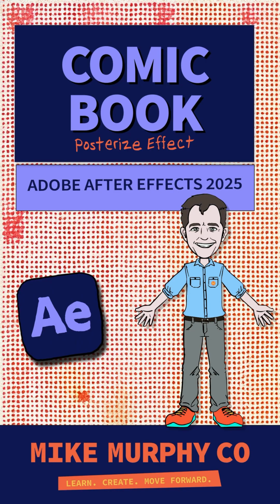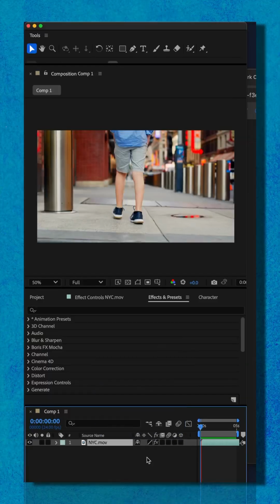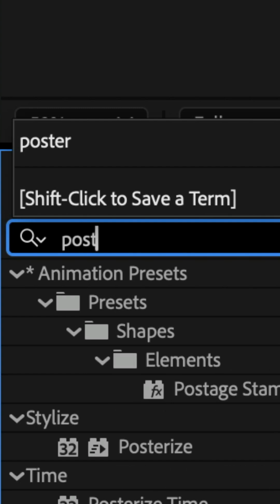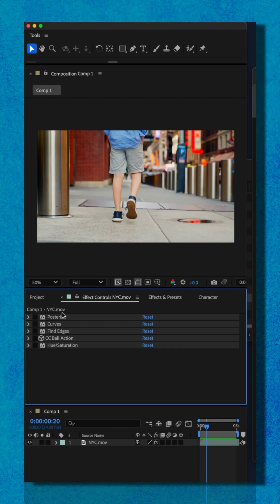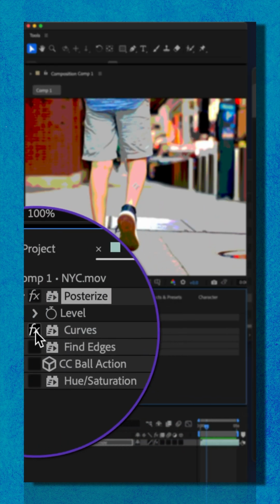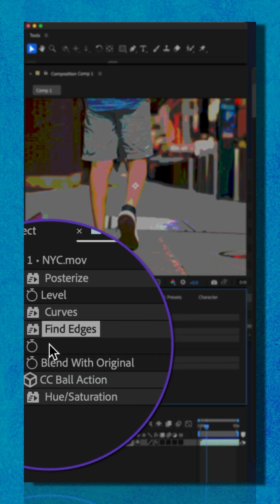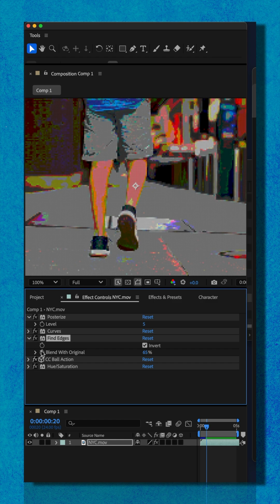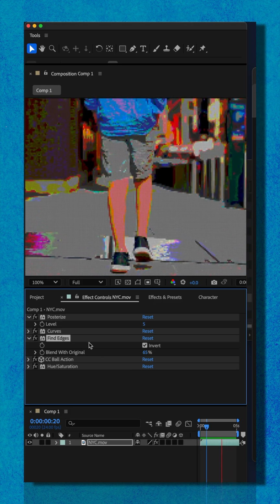Old Comic Book Look (Posterize Effect) in After Effects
Adobe After Effects CC 2025: How To Get An Old Comic Book Look Using Posterize Effect

This tutorial shows you how to get an Old Comic Book Look using the Posterize Effect in Adobe After Effects CC 2025.

Effects Used:
Posterize
Curves
Find Edges
CC Ball Action
Hue Saturation

How To Create ‘Old Comic Book Look’ in Adobe After Effects CC 2025:
1. Add Video or Still Footage
2. Go to ‘Effects & Presets’
3. Search and Add ‘Posterize’ (under Stylize Category)
4. Go to Effect Controls to customize
5. Change Levels to 5 (experiment with values)
6. Add Curves for contrast
7. Add Find Edges (check Invert) to sharpen edges
8. Add CC Ball Action for faux half-tone effect
9. Add Hue Saturation for color pop
10. Tap Spacebar to Preview